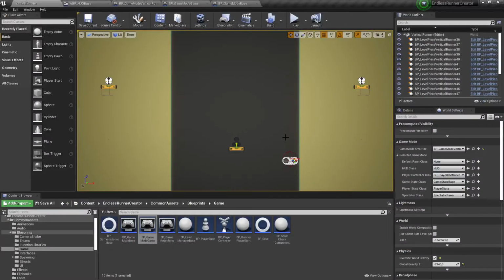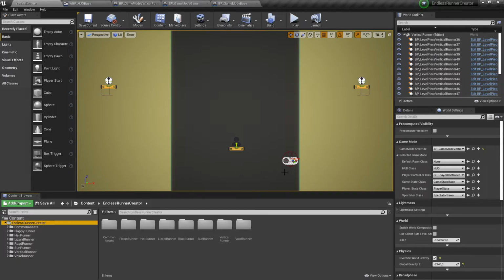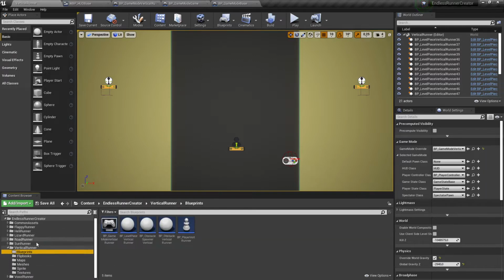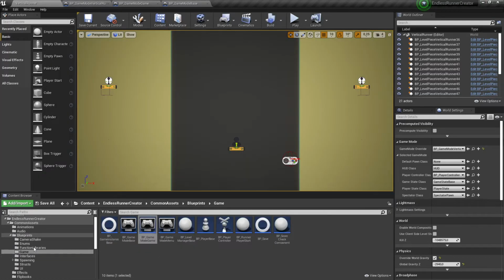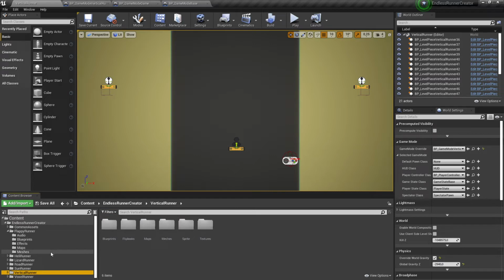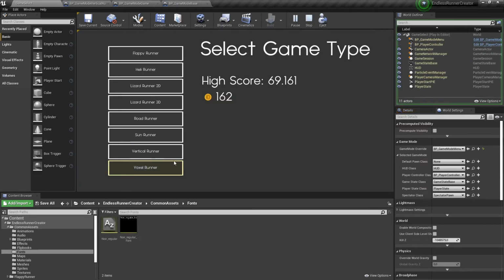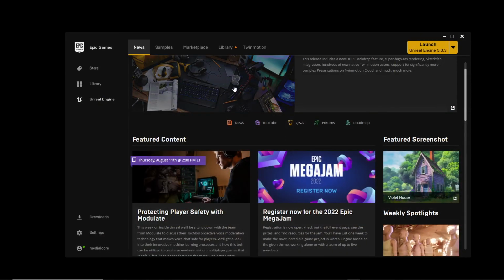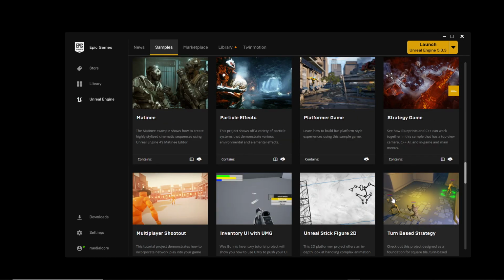UE5 - Beginner - Full Game Tutorial #2 - Simple Project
Hi, here I explain what a simple project means.